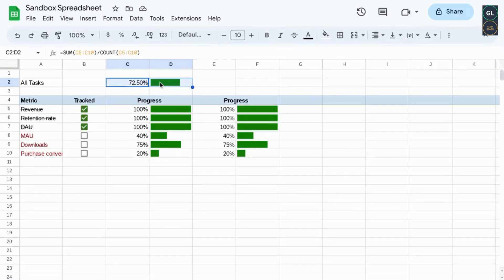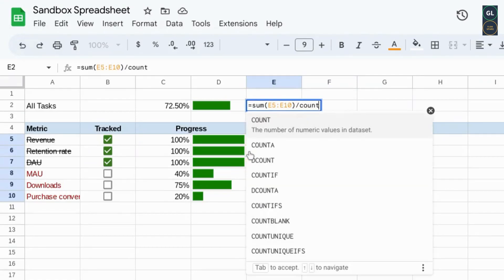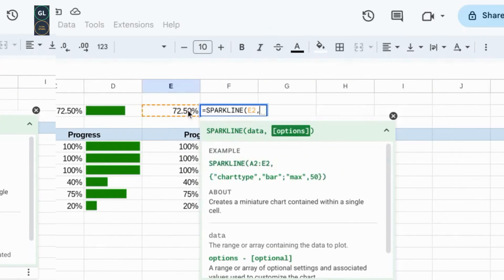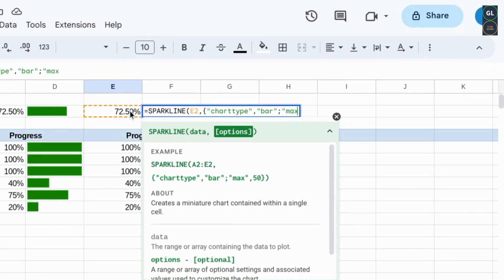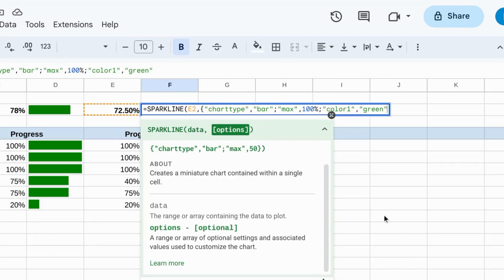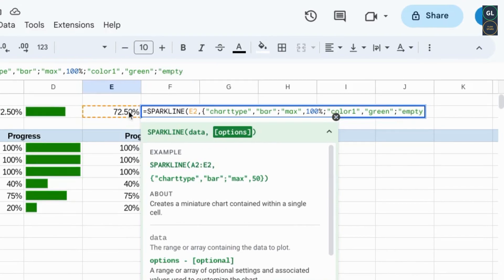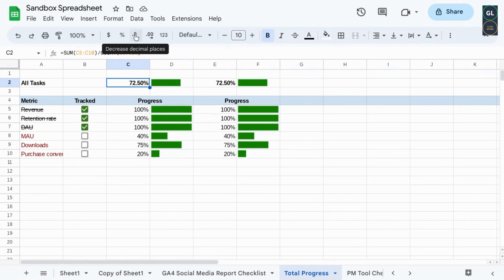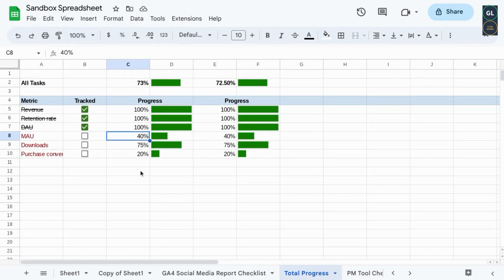Creating Overall Progress Bar in Google Sheets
To create an overall progress bar in Google Sheets, we can use the sum function divided by the count function, along with the sparkline function. This allows us to visualize the progress data in a single bar, making it easier to track the overall progress.

Use the SUM function to calculate the sum of all the progress values in the specified range. The SUM function adds all the numbers in a range of cells.

Here's an example of how you can use the SUM function to calculate the sum of the progress values in a range:

=SUM(A1:A10)

In this example, the range A1:A10 contains the progress values. The SUM function will return the sum of all the numbers in this range.

To count the total number of progress values in the specified range in Google Sheets, you can use the COUNT function. The COUNT function counts the number of cells in a range that contain numbers or dates.

Here's an example of how you can use the COUNT function to count the progress values in a range:

=COUNT(A1:A10)

In this example, the range A1:A10 contains the progress values. The COUNT function will return the total count of cells in this range that contain numbers.

To create an overall progress bar from multiple progress values, you can divide the sum of the progress values by the count of progress values.

Here's an example of how you can calculate the overall progress using the sum and count functions:

=SUM(A1:A10)/COUNT(A1:A10)

In this example, the range A1:A10 contains the progress values. The SUM function calculates the sum of all the progress values, and the COUNT function calculates the total count of progress values. The result of the division gives you the overall progress.

Lastly, if you want to visualize the overall progress using a sparkline, you can use the SPARKLINE function. The SPARKLINE function creates a miniature chart to represent data in a single cell.

Here's an example of how you can use the SPARKLINE function to create a sparkline for the overall progress:

=SPARKLINE([overall progress data],{"charttype","bar";"max",100%;"color1","[color]";"empty","zero"})

The SPARKLINE function takes the result of the division (overall progress data) as its argument. It will create a sparkline chart in a single cell to represent the overall progress visually.